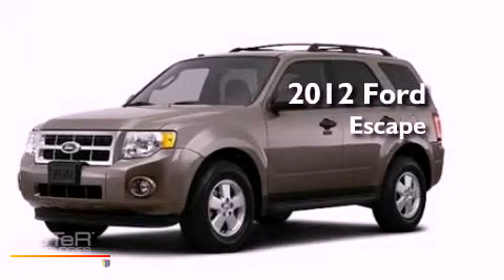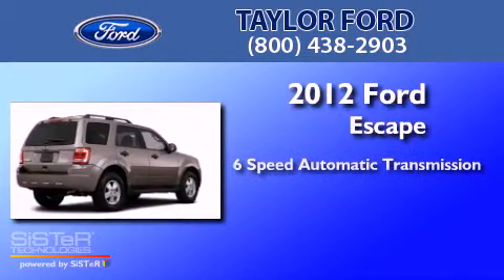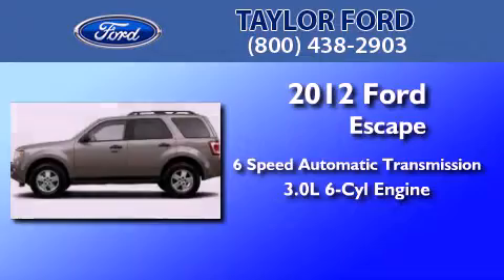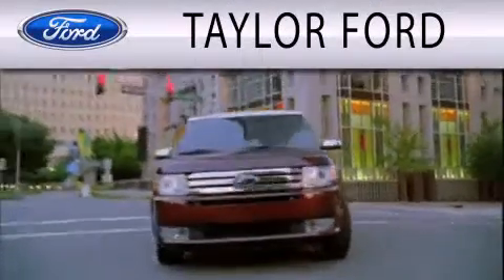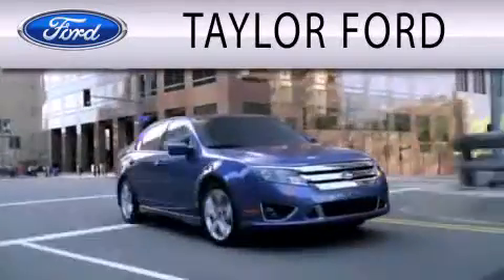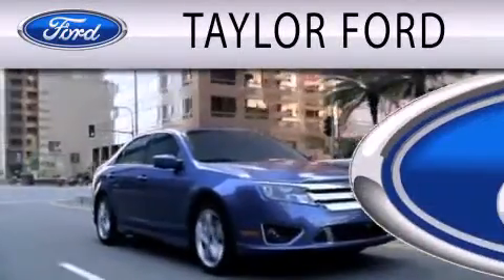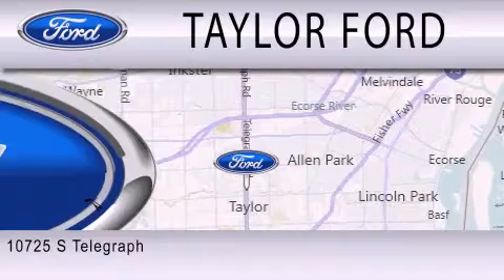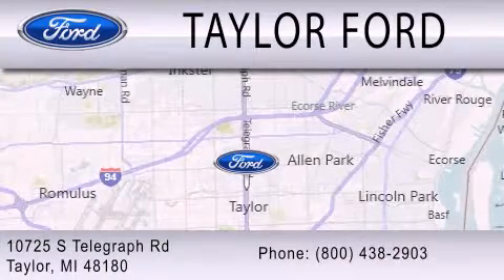2012 FORD ESCAPE Taylor MI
Year : 2012
 Make : FORD
 Model : ESCAPE
 Engine : 3.0L V6
 Trans . : AUTO 6SPD
 Exterior : GOLD LEAF METALLIC

 Interior : CAMEL
 Stock : 49031

 10725 S. Telegraph Rd.